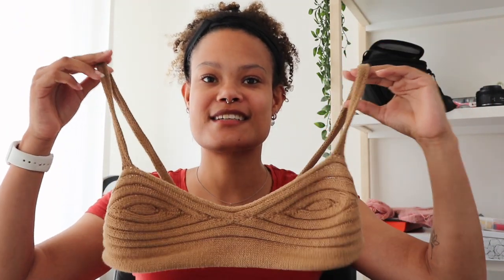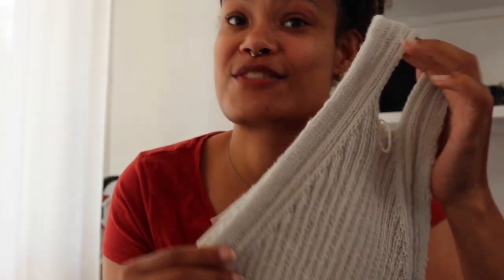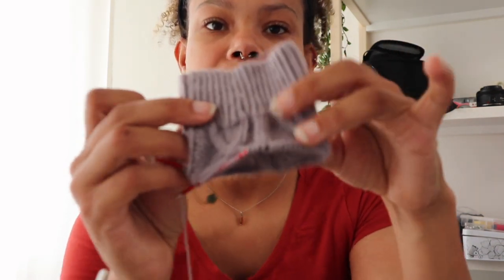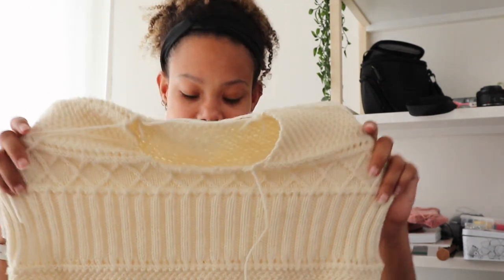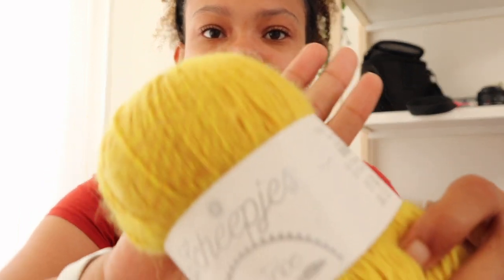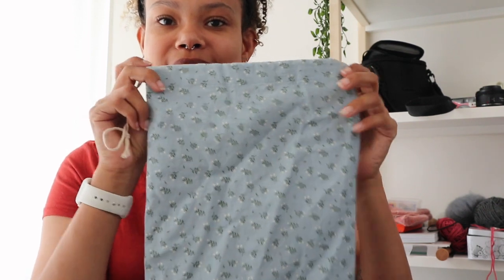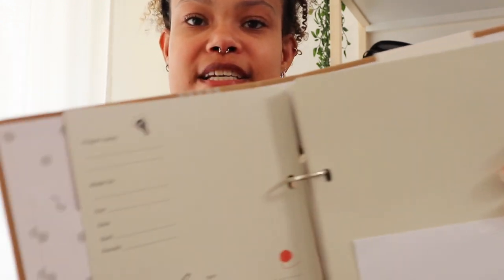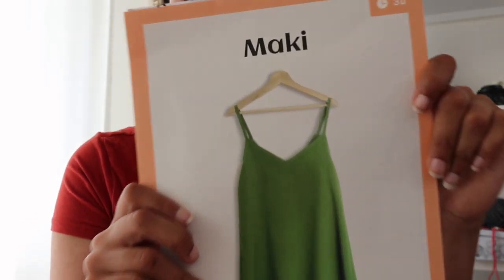YEAR OF THE KNIT | KNITTING PODCAST EPISODE 2 | SO MANY WIP'S, INGRID SWEATER AND MORE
Hi, my name is Theresa. I dedicated this year to learn more about knitting. I will treat this channel as a place to talk about all things knitting (and a little bit of sewing,  once I get the hang of it).

You can also find me:
Ravelry: Theresax15

FINISHED OBJECTS:
- Shell bra, Nakedknit

WIPS:
- Camisole no 5, My Favorite Things Knitwear

AQUISITIONS:
- knit journal, Flying tiger
- panda needle stoppers, Flying tiger
- Sock yarn, scheepjes
- project bags, Sostrene grene
- stitch markers, Sostrene grene